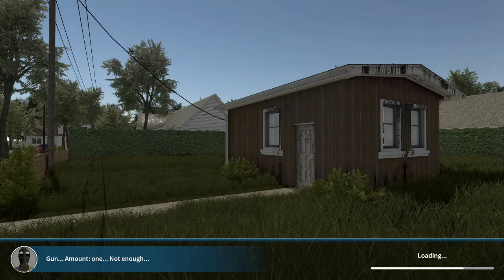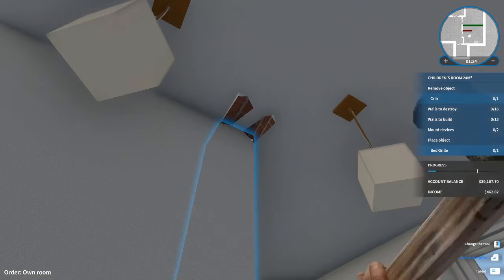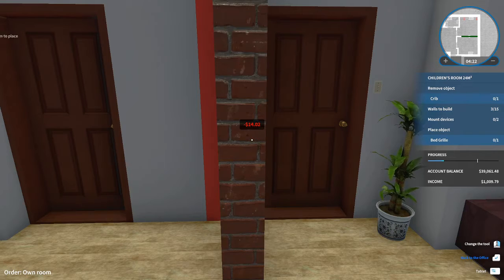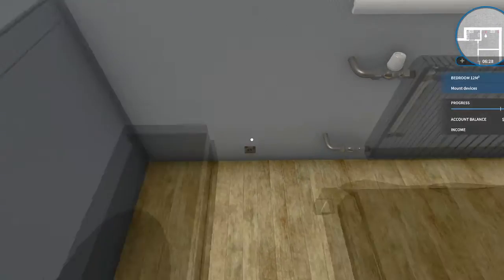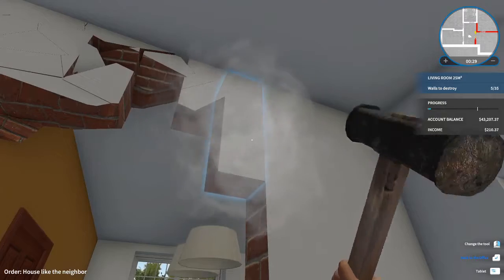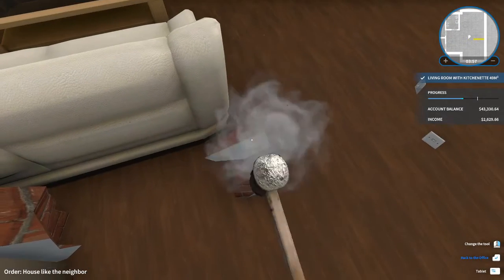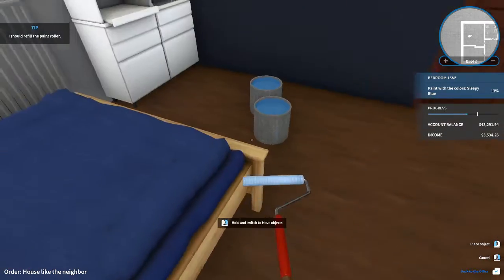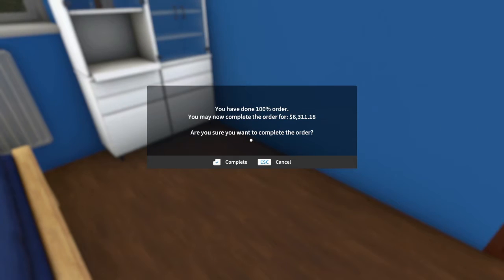Time for Demolition | Let's Play | House Flipper - Part 4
We're getting to demolish walls now!

Friends